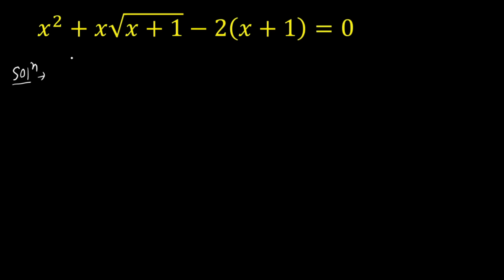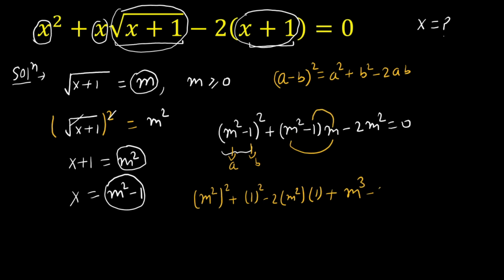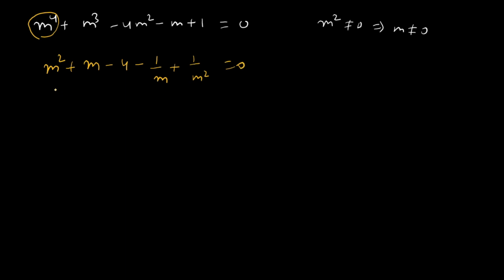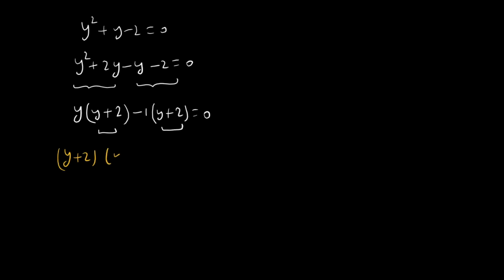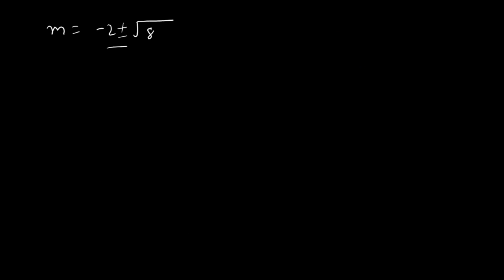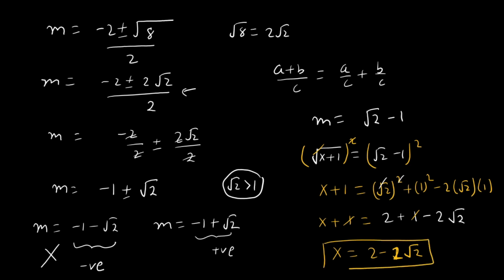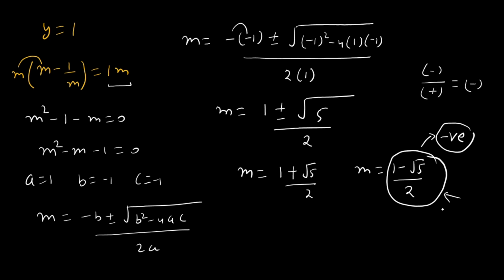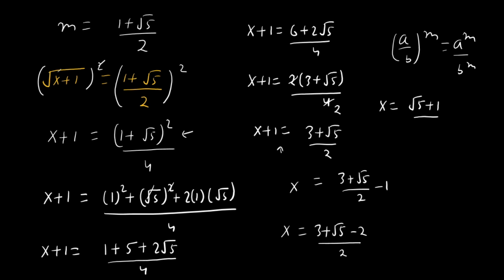A Very Nice Radical Math Olympiad Radical Problem | Math Olympiad Question